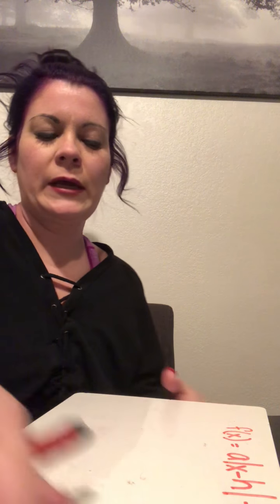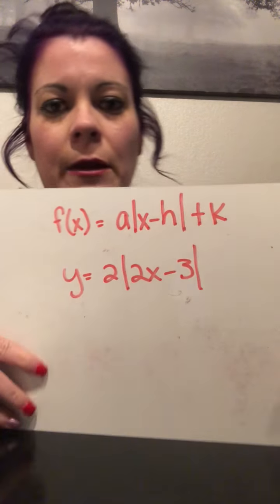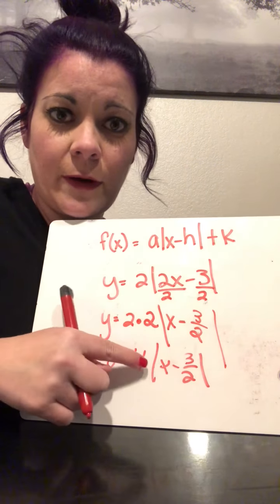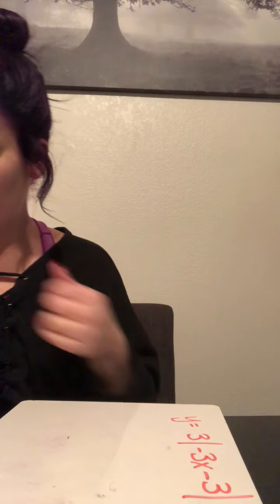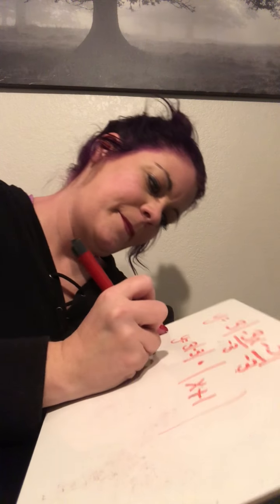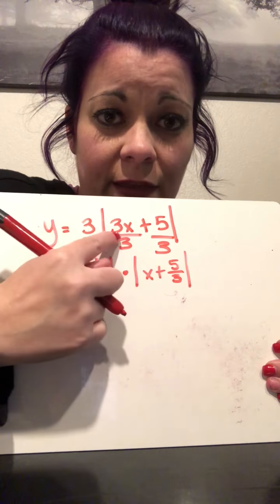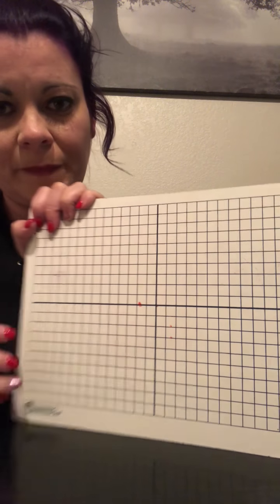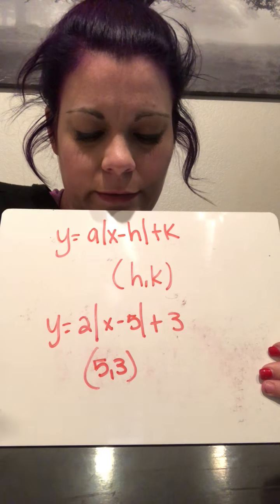Absolute Value Functions Video 2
Again, not from a LIVE but hopefully useful